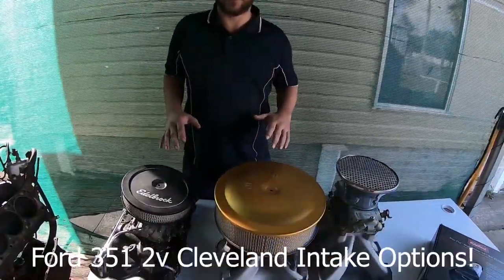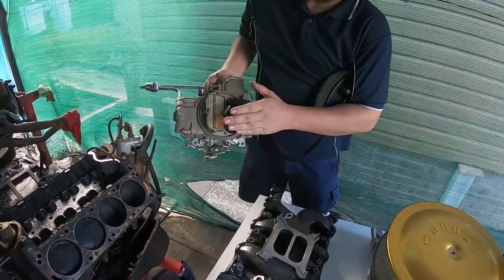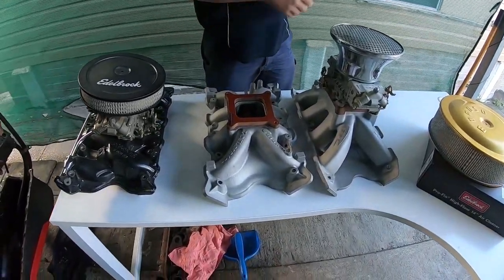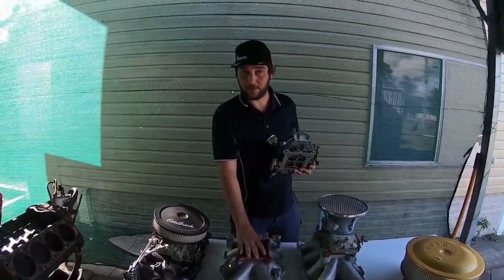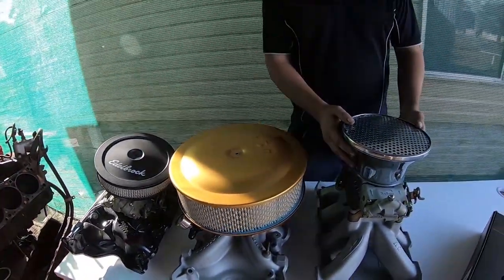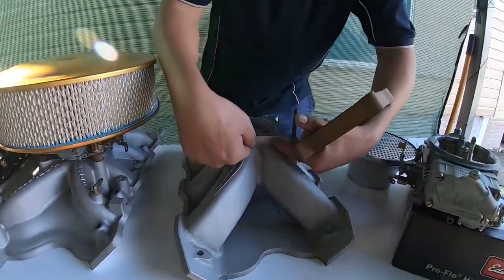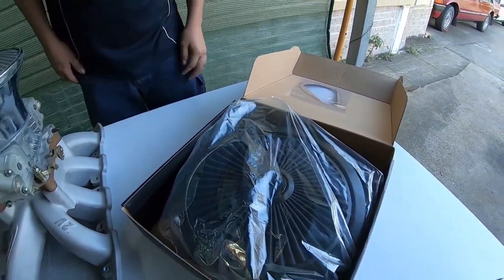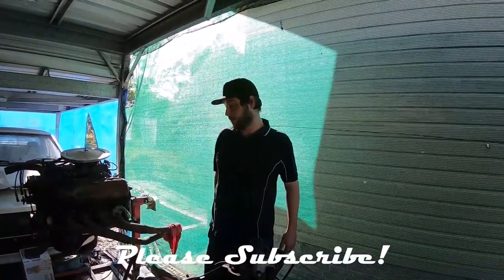FORD 351 CLEVELAND 2V INTAKE AND CARBY OPTIONS AND TECH TIPS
This is something different for all my Clevo friends.
In this video I show and discuss my Ford 351 Cleveland 2V head Intake Manifold and Holley Carby Preferences.
I know most guys know a lot of this stuff already, but I think if you watch the whole video there is lots of Tech Tips and handy info that will help a lot of Ford V8 Enthusiasts. I hope this helps some people that don't know what to buy or be looking for when modifying a Clevo.